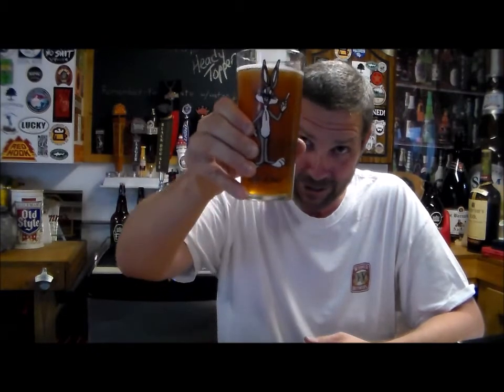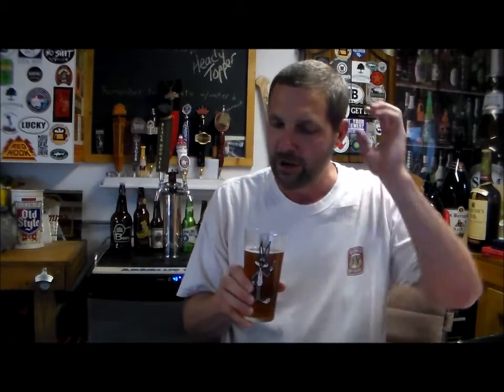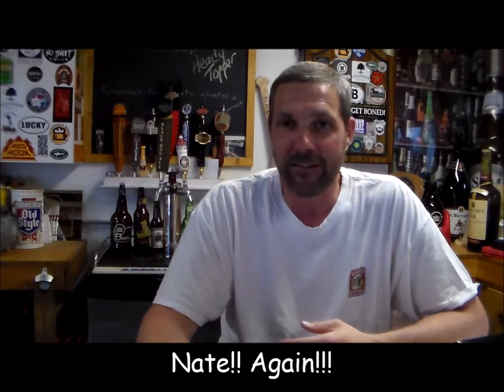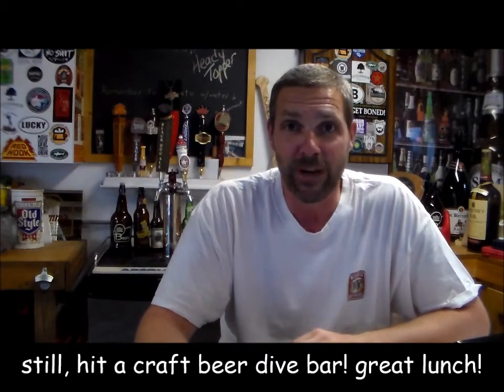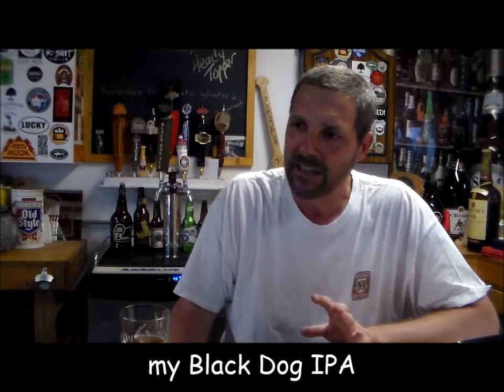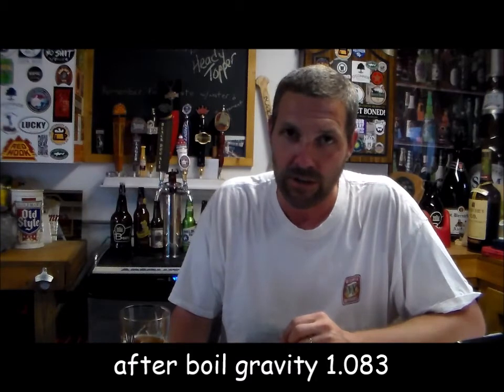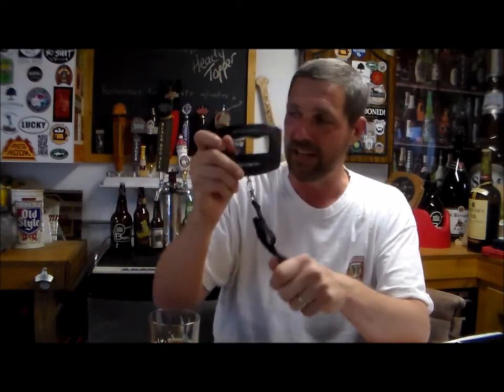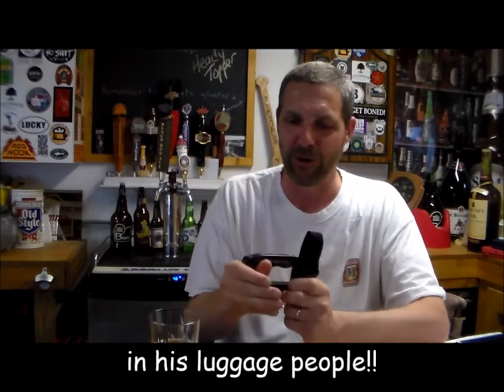Homebrew Wednesday 9-17-14 Bugs Bunny & Beer? Heck yeah!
Quick update of last weeks brew
Visit from Nate undertablebrewing
luggage scale tip for brewtubers
oh yeah, bugs bunny glass beer drinking!!